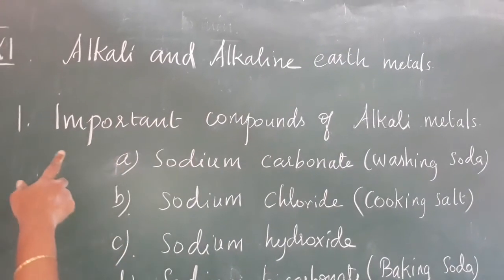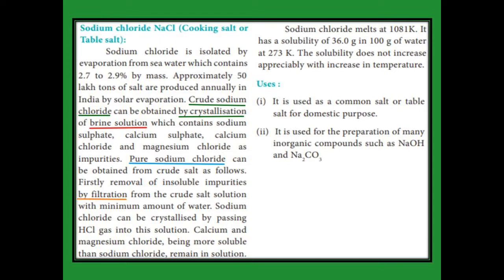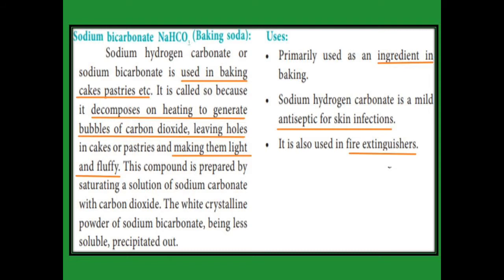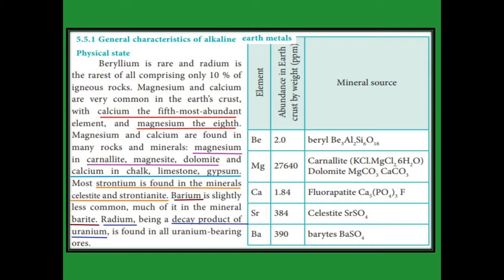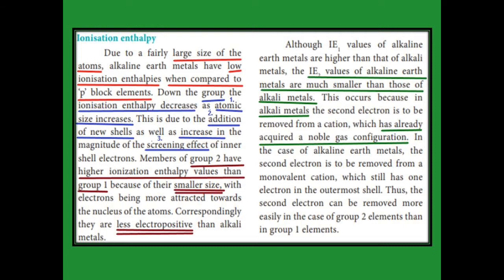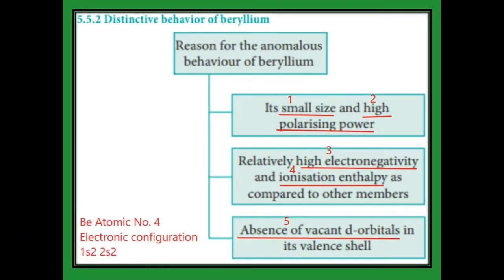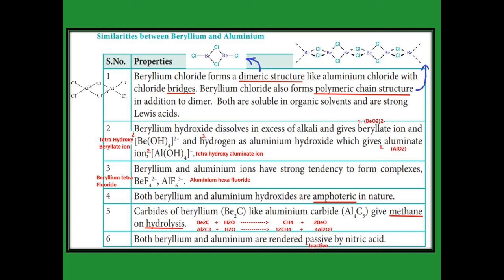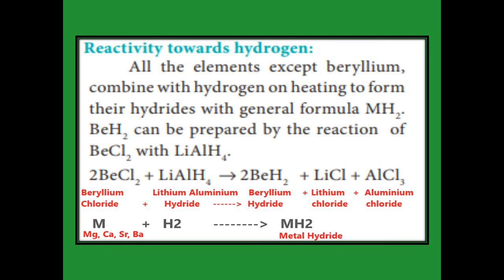Compounds in alkali metals and Properties of Alkaline earth metals | 11th Chemistry | TN Schools